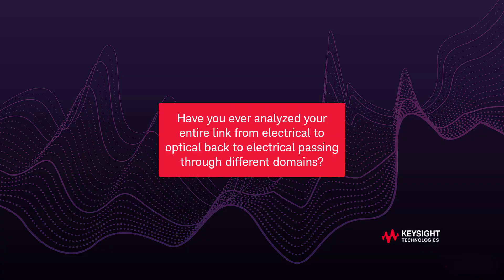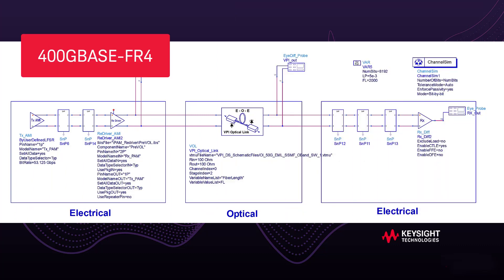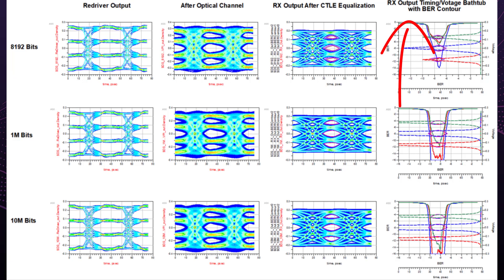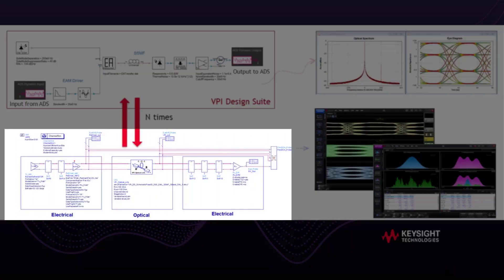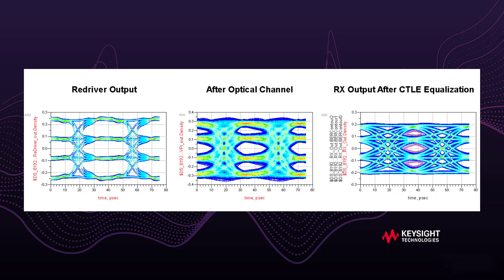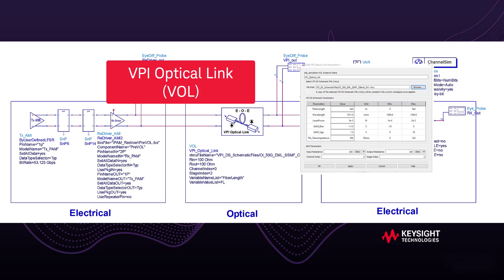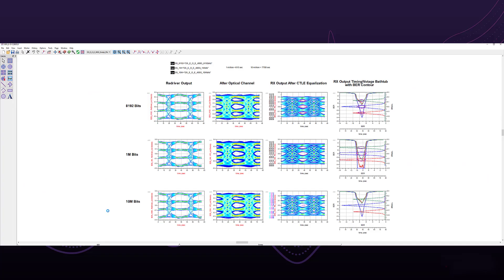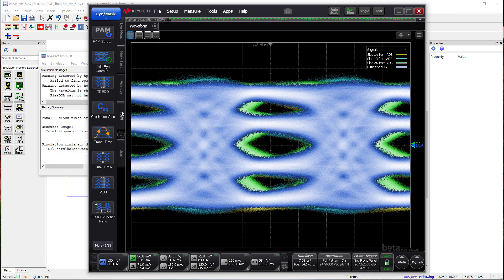Electrical-Optical-Electrical (EOE) System Simulation with PathWave ADS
Keysight Technologies and VPIphotonics have partnered to create the industry first electrical-optical-electronic (EOE) solution to test an end-to-end link. This video will cover what the solution is and how it works through a quick demo.